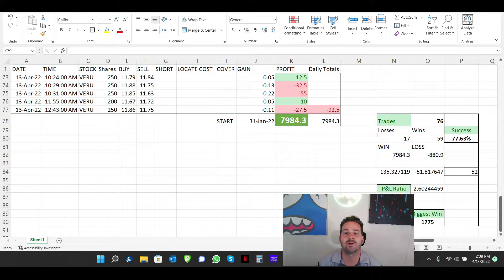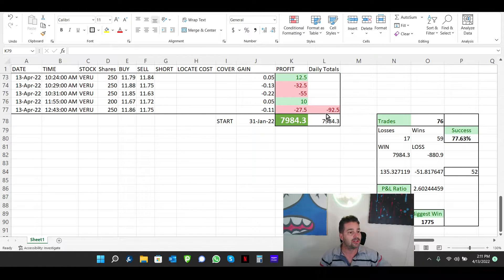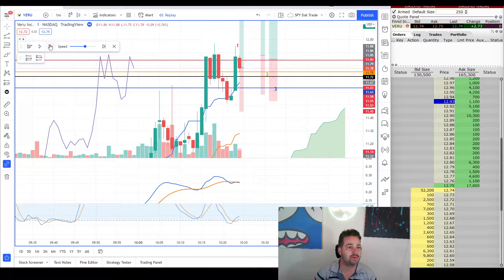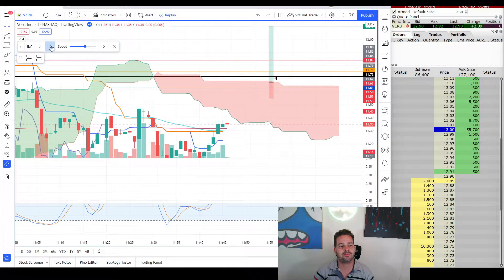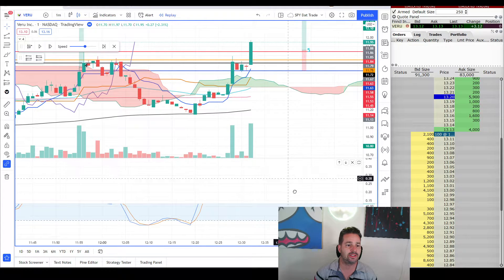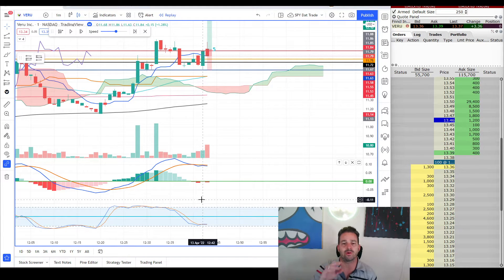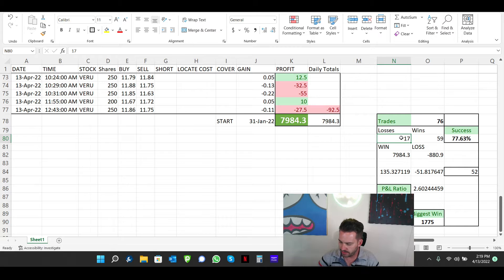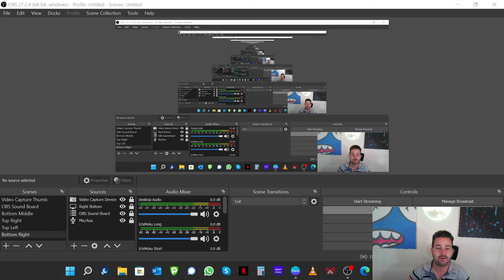13APR2022 VERU -92 NOT GREAT DAY lol But limited my loses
Practicing my new hotkeys and booktrader system today. Had issues getting in and out.